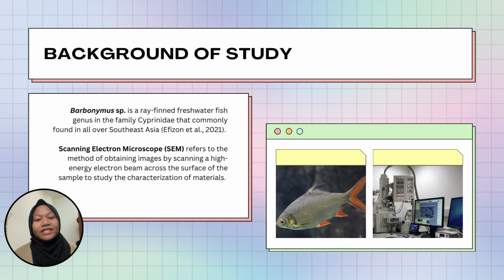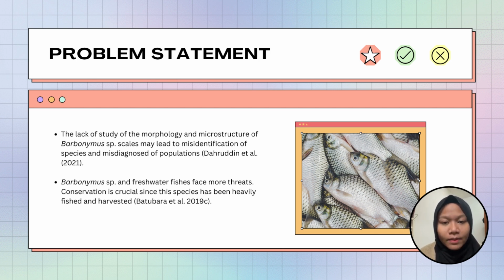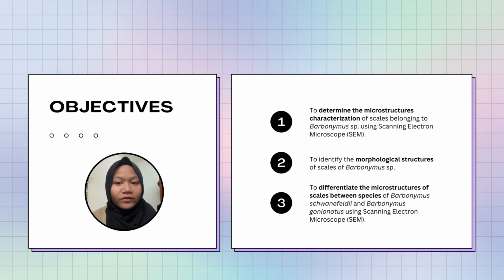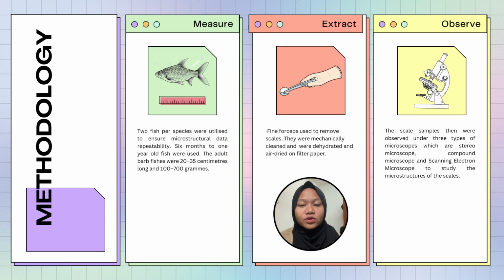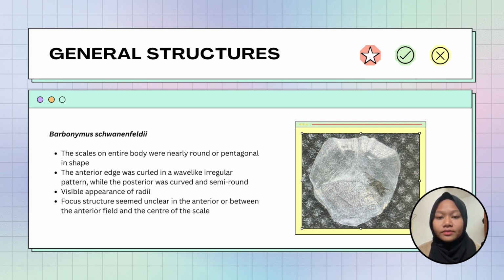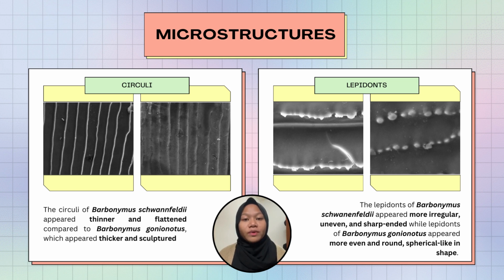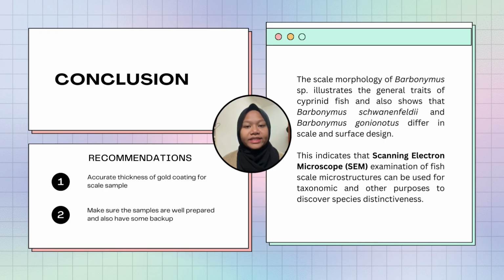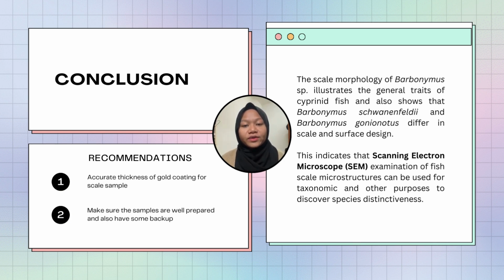MICROSTRUCTURES CHARACTERIZATION OF SCALES BELONGING TO BARBONYMUS SP. USING SEM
Final Year Project (FSG671) by Nur Amani Nasuha binti Khairi Anuar